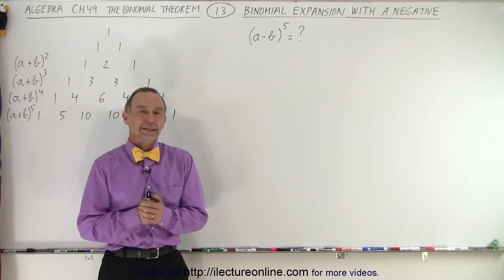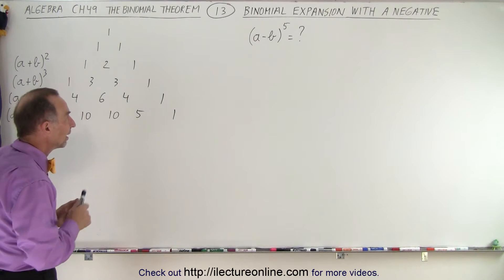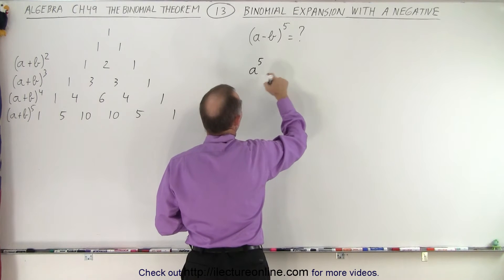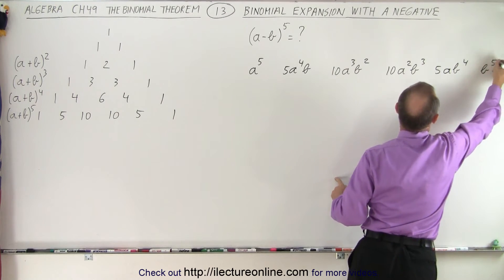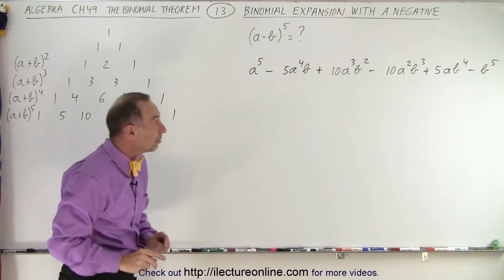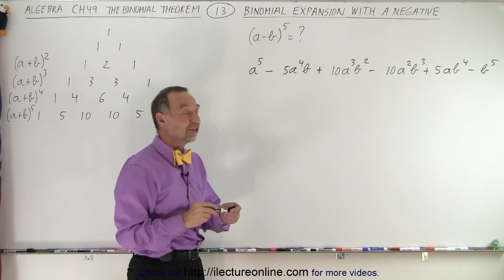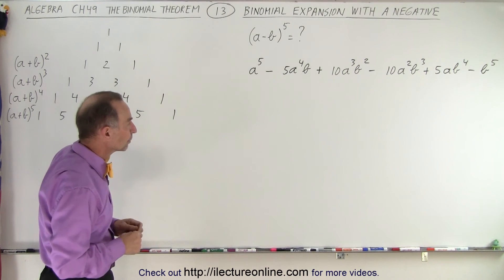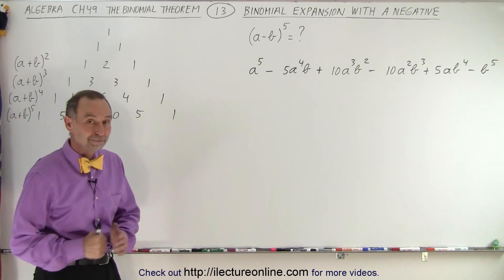Algebra Ch 49: Binomial Theorem (13 of 18) Binomial Expansion with a Negative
We will use Pascal Triangle to solve a binomial expansion with a negative sign of (a-b)^5=?